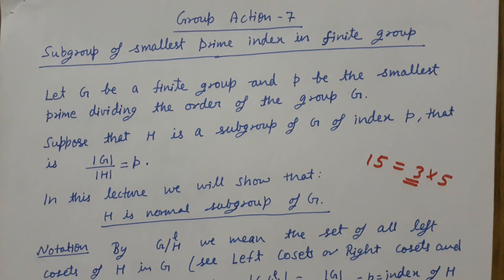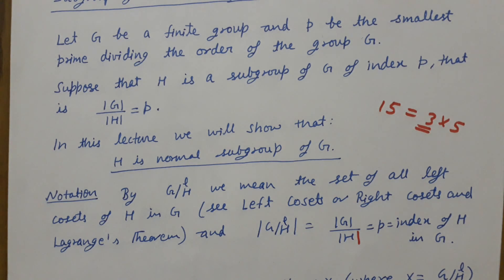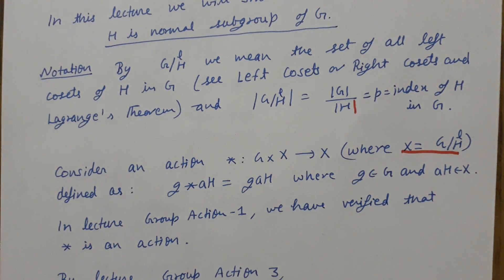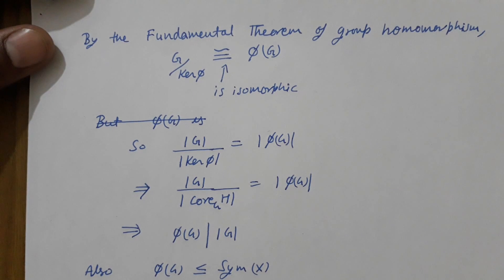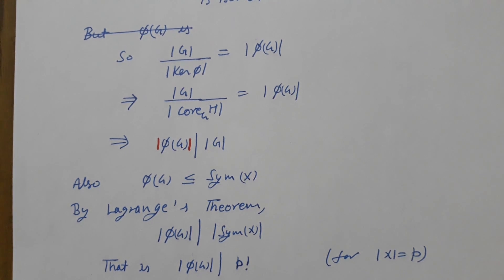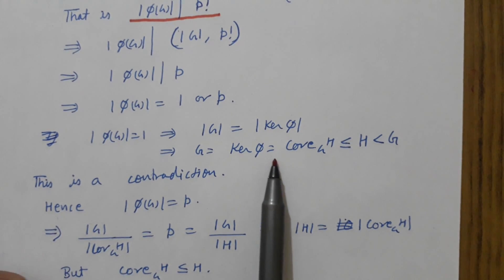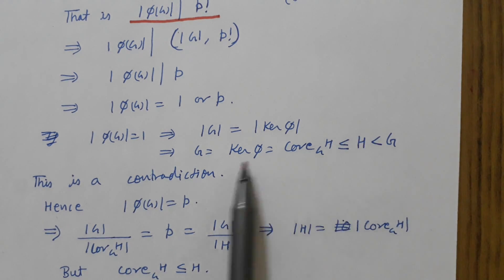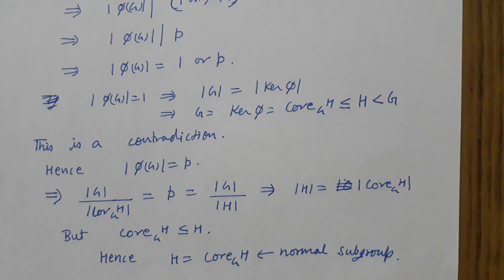Group Action 7 || Subgroup of smallest prime index is normal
In this lecture, it is observed that in a finite group if p is the smallest prime divisor of order of G and G has a subgroup H of index p, then H is a normal subgroup of G.

These Lectures are useful to  B.Sc/M.sc students or Students preparing for NET/GATE/JAM/PHD Entrance/Civil Services in Mathematics.